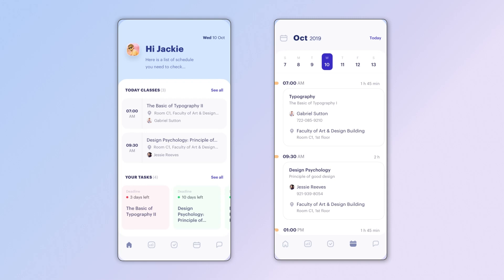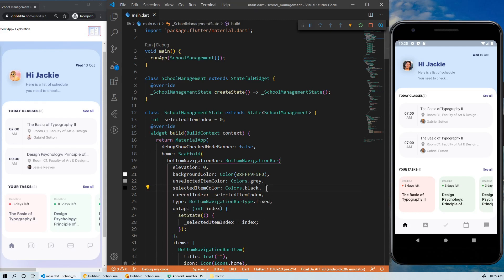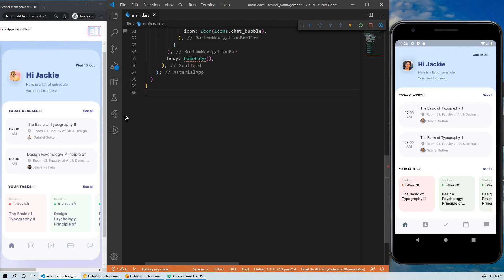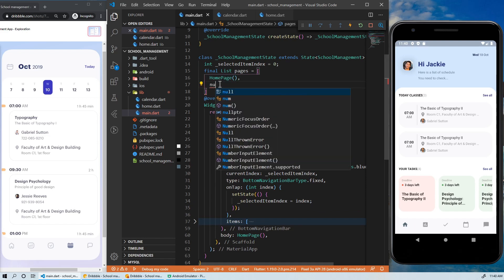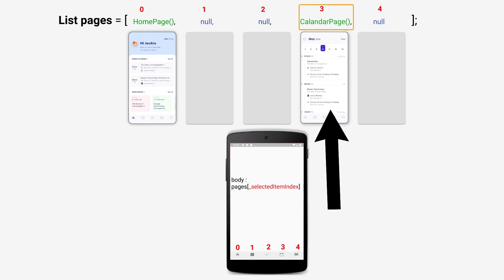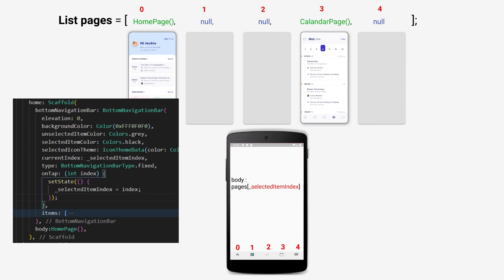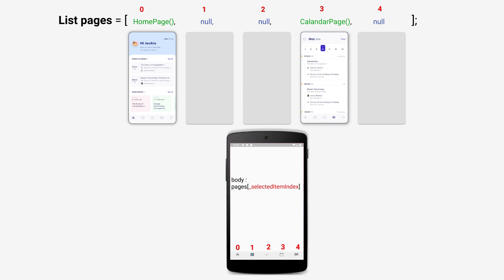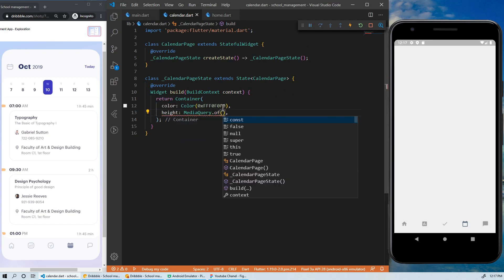School Management Flutter UI - Speed Coding - Part 2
In this Flutter UI challenge, you will learn how to recreate a School Management app UI with Flutter and how to navigate the different pages of an app using the bottom navigation bar. In part one we created the home page. Now in part two, we are explaining the navigation between the screens and  creating the calendar screen UI.

► Timestamps
0:00 What we are going to build
0:34 Part 1 refactoring and Part 2 preparation
1:44 Must Watch - Implementation of the Navigation between the pages using the items in the bottom navigation bar
4:20 Calendar Page Header
5:56 Calendar Day Chooser widget
9:06 Course Time and duration Row
10:47 Listview of Courses (course titles, Professor...)
14:37 App Demo